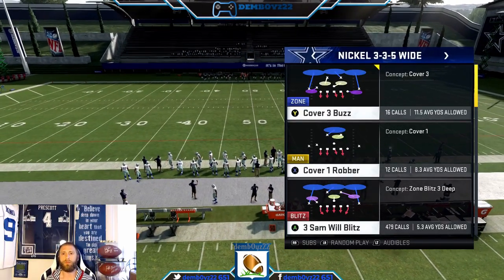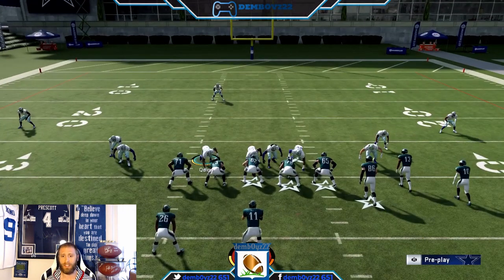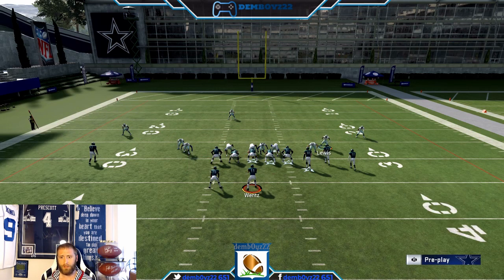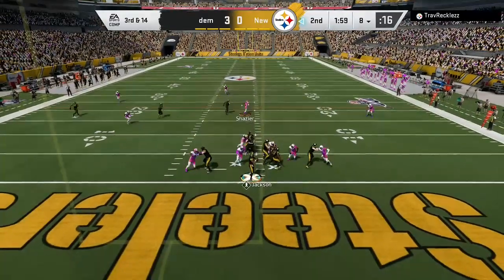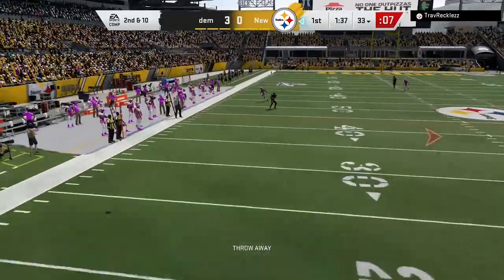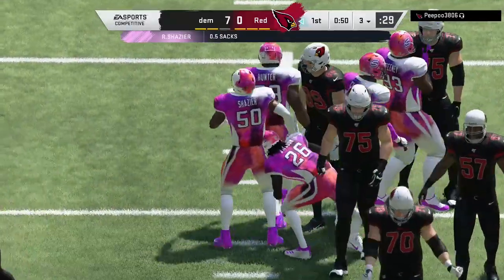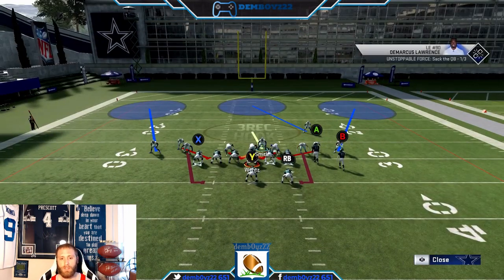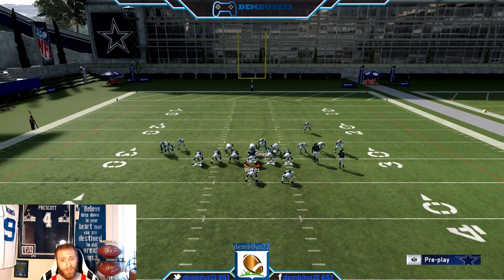Madden 20 335 Wide Pass Defense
Madden 20 335 Wide Pass Defense Part 1 Pass defense and blitz set ups!!!

Hey everyone! Here is part 1 or what will be my most in depth defense since 34 odd!!! This has completely replaced 34 odd in my defense!!! Enjoy!!!
1:12 plays used and why
2:12 base set up
3:09 blitz setups
4:38 in game footage broken down
7:30 near close flex defense

Madden 20 best madden 20 how to
Madden 20 one play td
Madden 20 nano blitz
Madden 20 simple blitz
Madden 20 drafts
Madden 20 best packs
Madden 20 insane pull
Madded 20 wager
Madden 20 trash talk
Madden 20 game
Madden 20 run defense Madden 20 coverage
Madden 20 defensive scheme
Madden 20 3-4 odd
West Coast Playbook Madden 20 Scheme
West Coast Mini Scheme Madden 20
Strong I Formation Mini Scheme Madden 20
3-4 Defense Pro Tips Madden
Strong I Wide Receiver Out Madden 20
3-4 Defense Explained madden 20
How to Beat Cover 4 madden 20
3-4 Odd Blitz Madden 20
Madden 20 Squads Tips
6-1 Defense
How To Run With Your QB
Lamar Jackson
Golden Ticket Mike Vick
Gun Taysom Hill Package
Best QB run scheme
Best Quarterback Run Scheme
How To Put A Wide Receiver At Tight End
How to stop flag routes
what are the best playbooks in madden
3-3-5 odd madden 20
millz 3-4 bear defense
madden bowl
madden championship series
How Joke Put Linemen At Wide Receiver
madden bowl 2020
oakland tour
jokes run scheme
Pavan's West coast bunch
pavan west coast bunch madden bowl
madden bowl
glitches
335wide run defense
335 wide blitz
335 wide pass defense